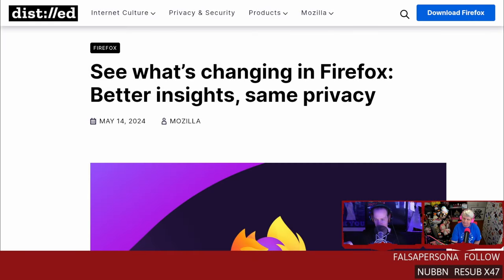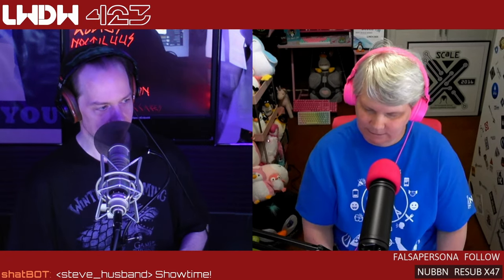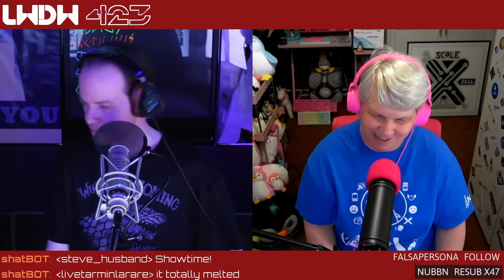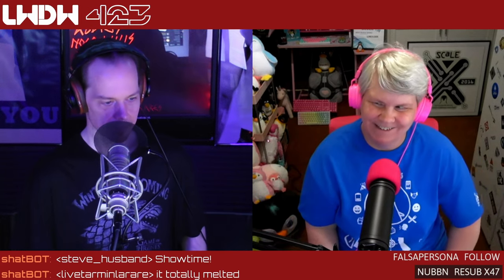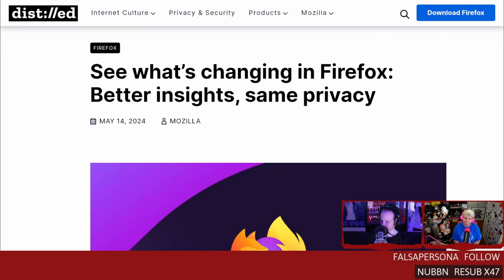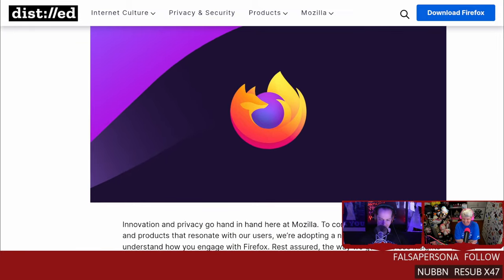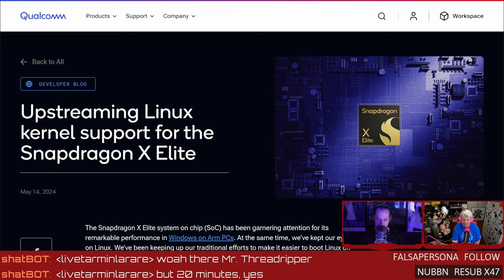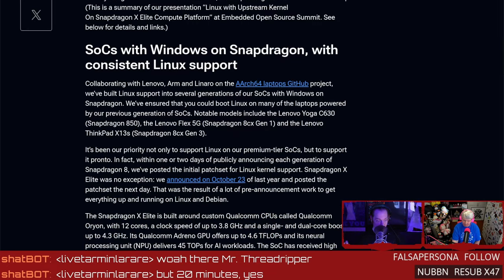Firefox’s New Data Collection - LWDW #423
Firefox begins collecting search data, kernel 6.9 nukes ext2, Linux on the Snapdragon X Elite, and a virtual assistant that doesn't require an internet connection.
00:00 Intro
03:21 Raspberry Pi IPO
04:08 Firefox opt-out data collection
09:38 Kernel 6.9 is nice
13:40 Snapdragon X Elite Linux support
17:38 Pi powered offline voice assistant